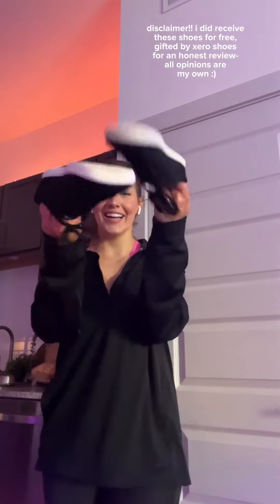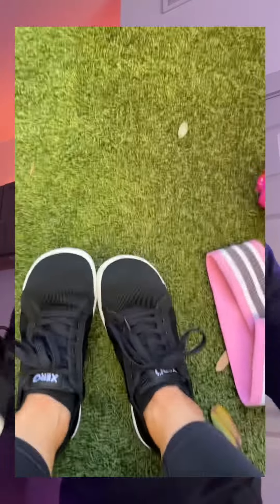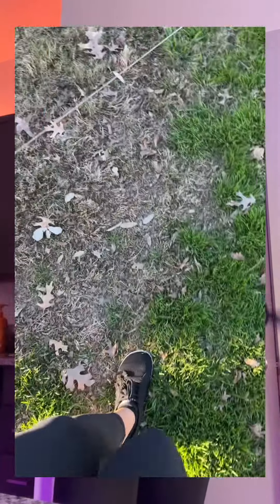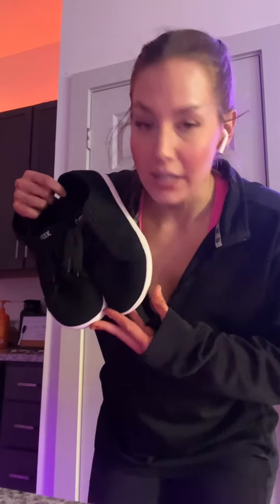A Classic and Minimalist Choice: Xero Shoes Dillon Review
Looking for a hip and comfortable sneaker that complements your favorite outfits? Look no further than Dillon, the latest addition to the Xero Shoes lineup. With its classic sneaker style infused with Xero Shoes DNA, this sneaker is the perfect blend of fashion and function. And thanks to its barefoot-inspired design, you'll experience unbeatable comfort and ground feel no matter where your day takes you, whether you're working, playing, or dancing the night away.

The Dillon sneaker may look like it features a thick sole, but it's actually designed with a cup-like shape that wraps the flexible, thin, FeelTrue® sole up around the upper. This creates a sleek look while still providing the ground feel and barefoot-style comfort that Xero Shoes is known for. Try the Dillon sneaker for yourself and experience the perfect combination of style, comfort, and ground feel.